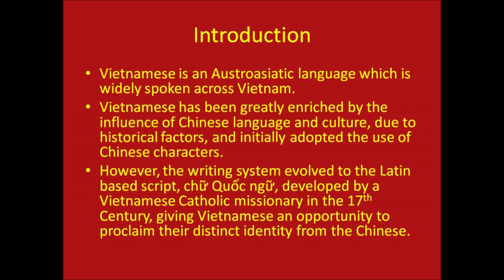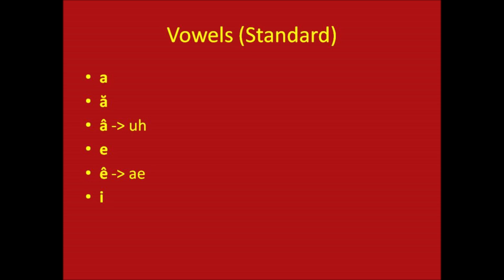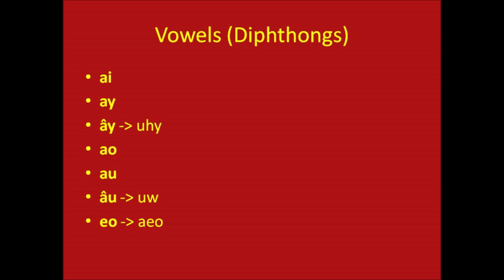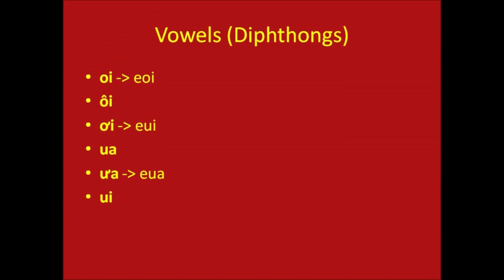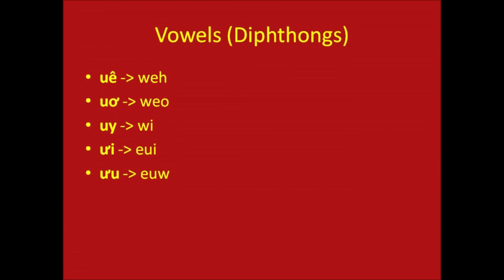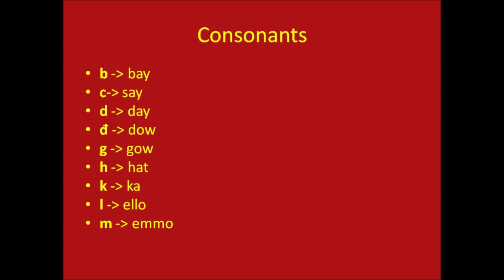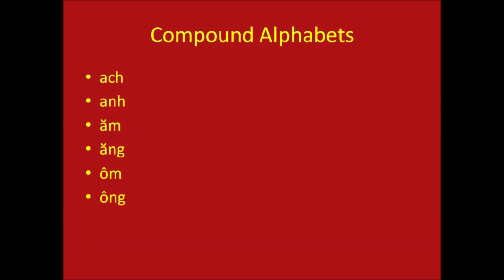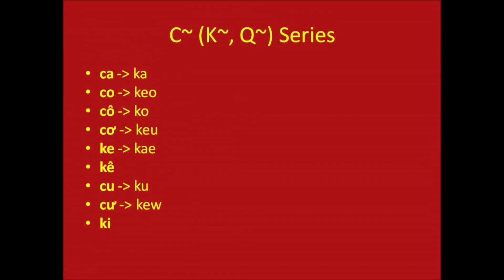Vietnamese : Unit 1-0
This video is based on Vietnamese Language for Beginners. The emphasis is primarily given to Northern Accent/Hanoi Accent.